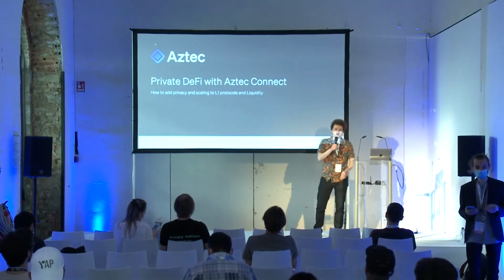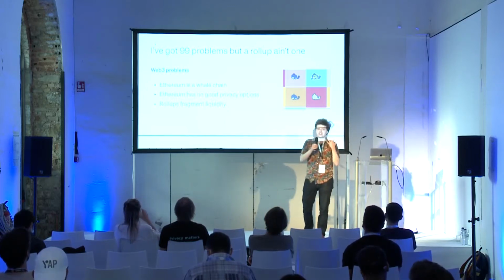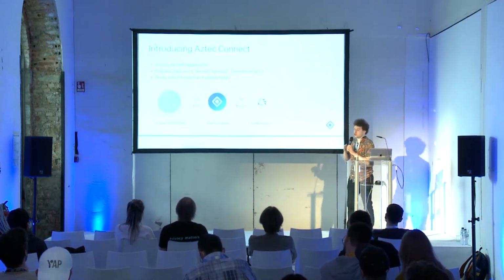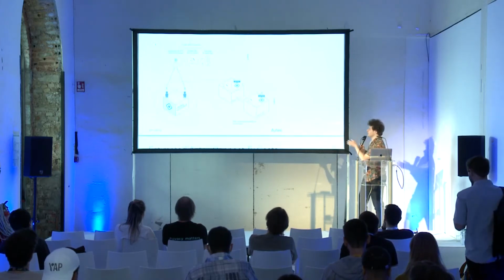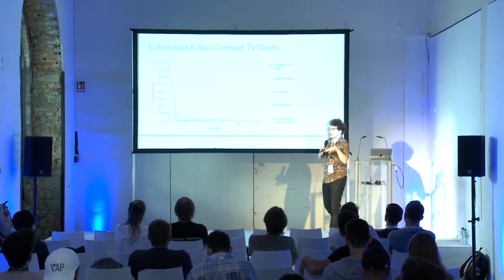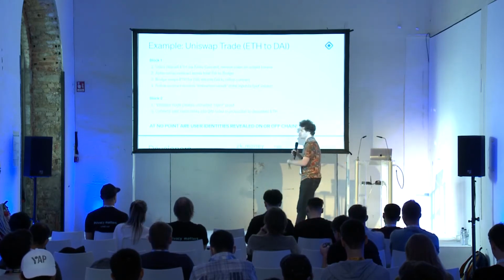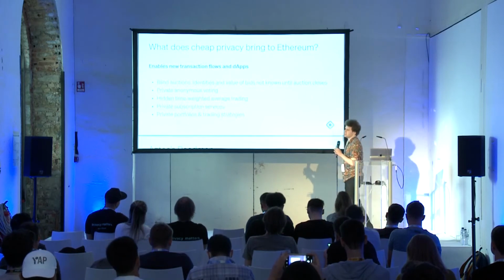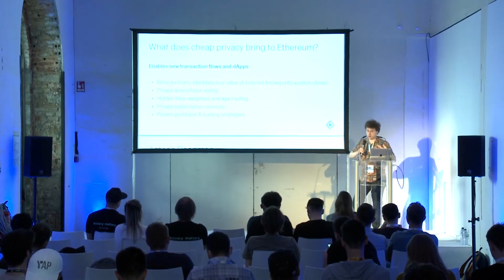How to leverage scalability and privacy on mainnet Zac Williamson Aztec